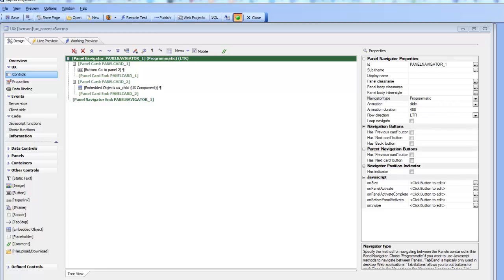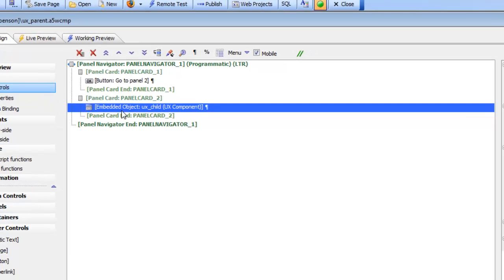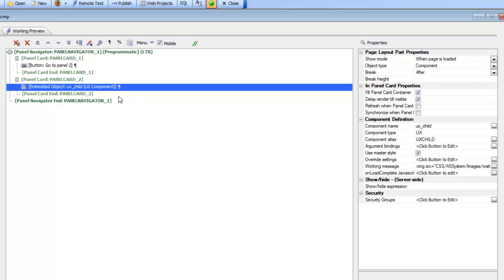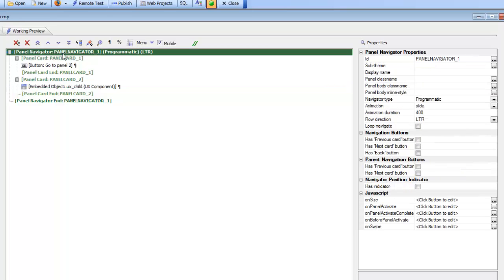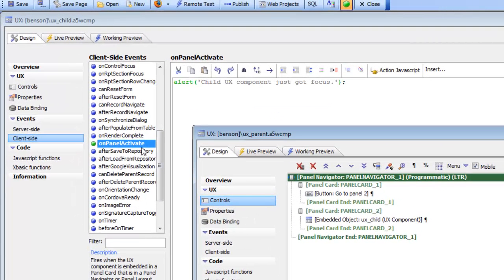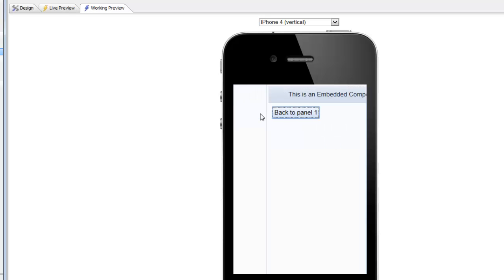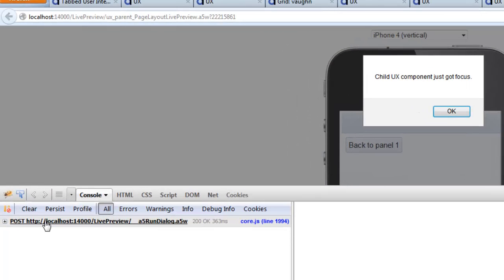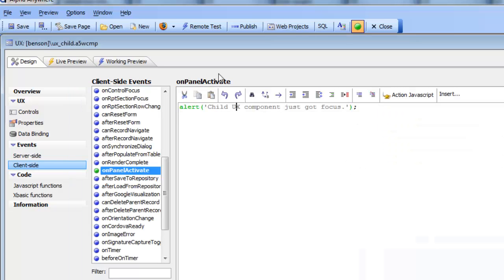Alpha Five V12 UX Component on panel activate client side event